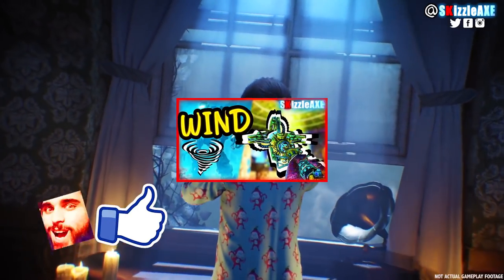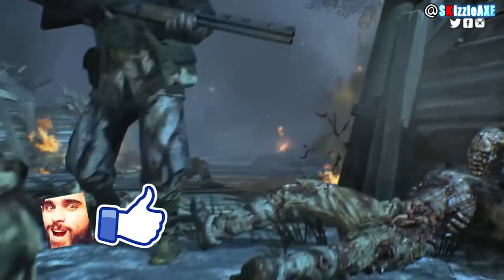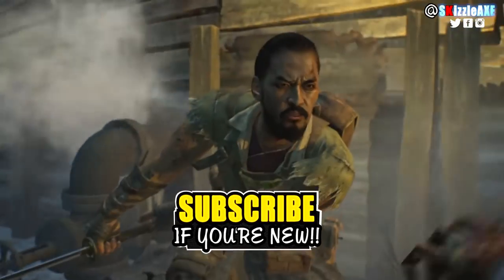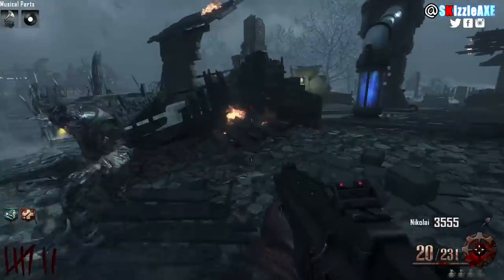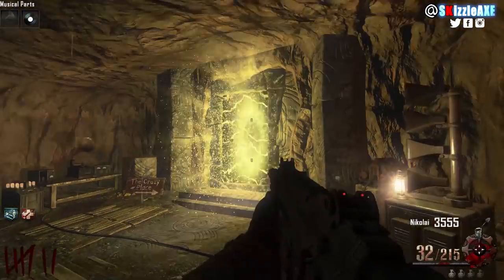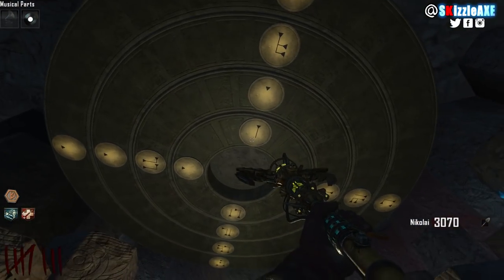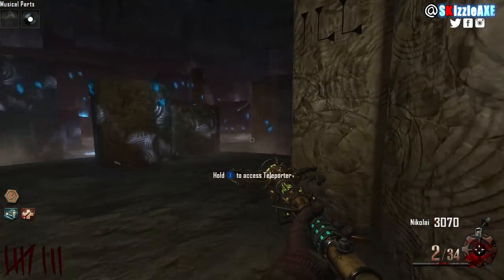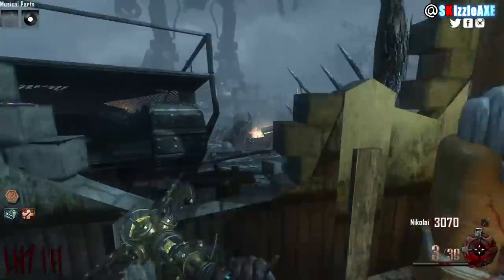FOR DLC 5 'WIND STAFF' ORIGINS Tutorial - How To Build WIND Staff & Upgrade (Zombies Chronicles DLC5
This video will show you how to build, all Wind staff record locations and all parts for the Wind Staff in Origins and I'm also talking about Origins Remastered that we got with DLC 5 in Black Ops 3 Zombies. Yes, this will teach you not only how to build the Wind Staff in DLC 5 Origins Remastered/Remake but how to upgrade the Wind Staff as well. This is a full Origins Wind Staff build and upgrade tutorial. And I will also going to have videos on how to build all staffs and upgrade all staves in Black Ops 3 Origins Remastered zombies.

Origins Remastered DLC 5 Zombies Chronicles Tutorial Guides!